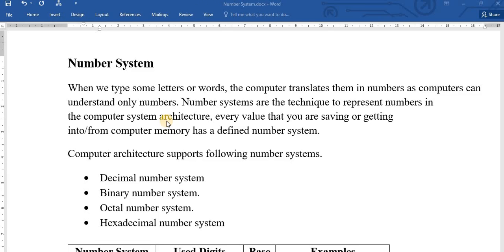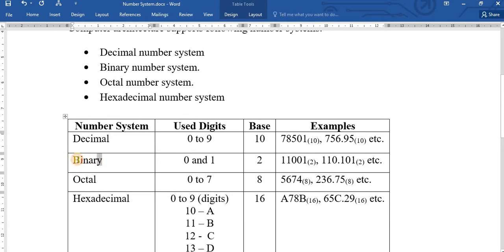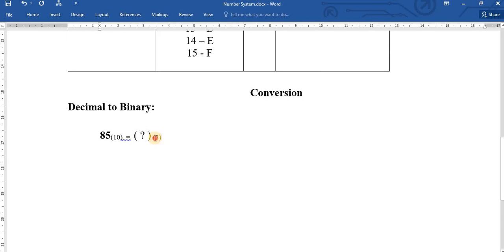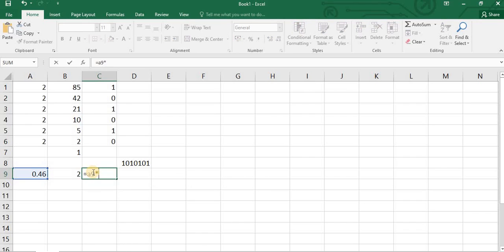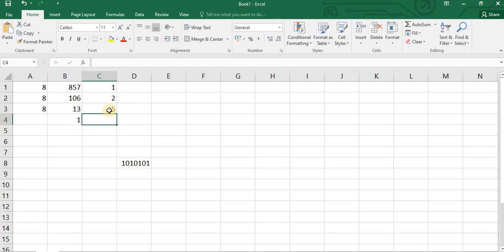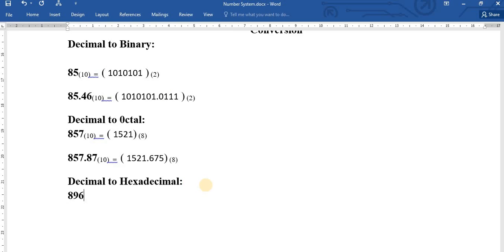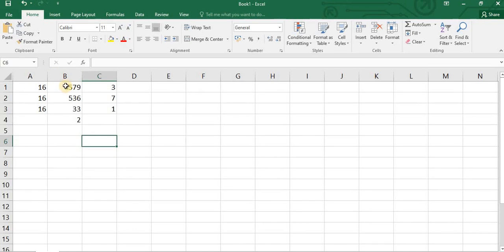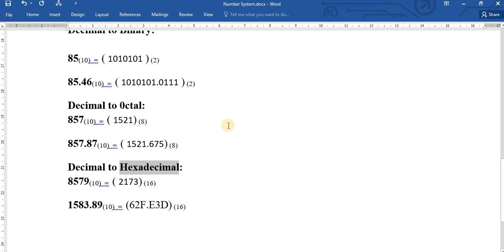47. Number System-1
In this video I've explained the different types of number system used conversion of decimal to others.